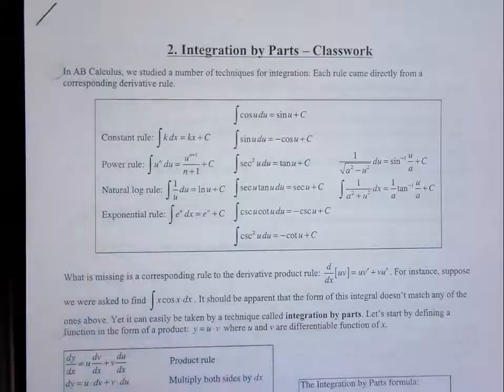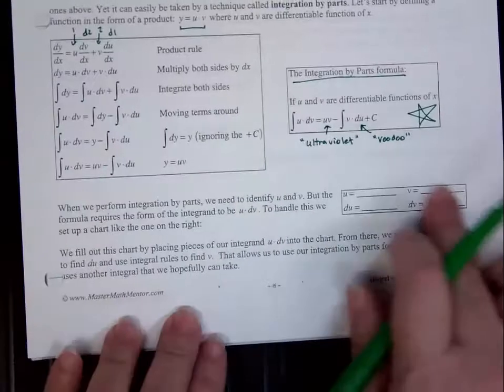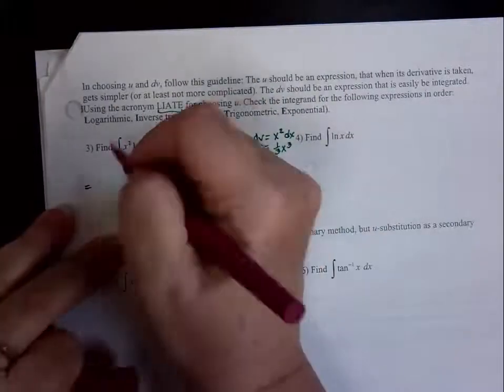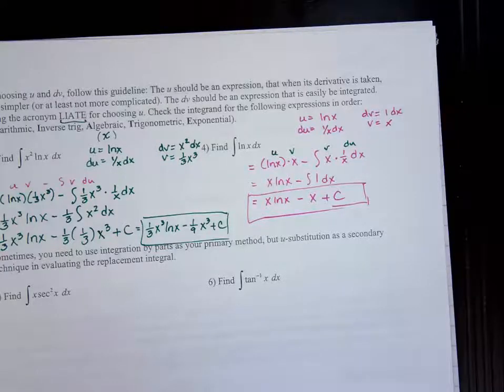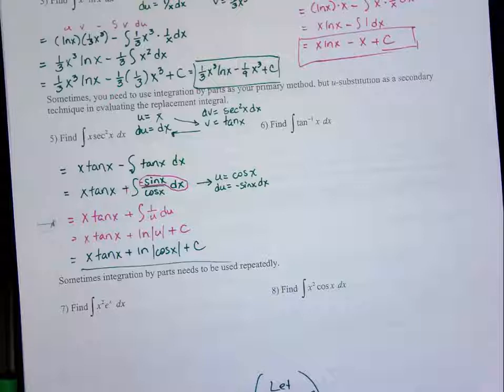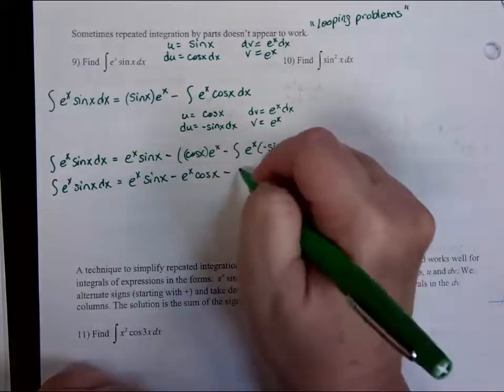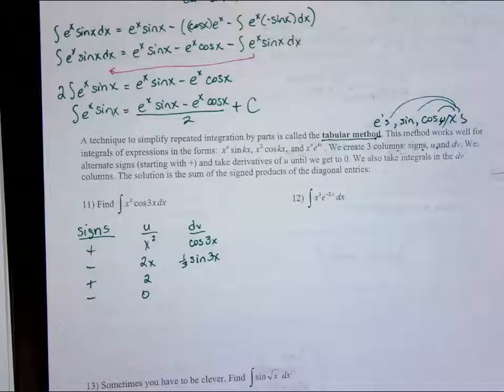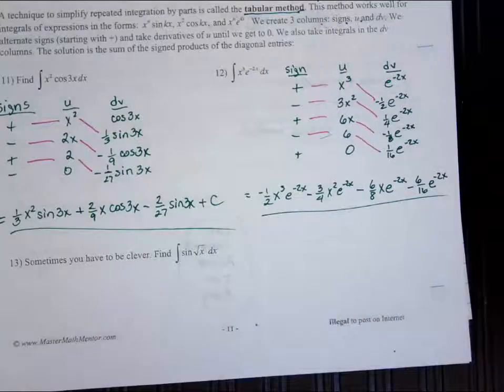Integration by Parts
This video explains the method of integration by parts, the way to integrate the product of a function and a different function's derivative (u dv).